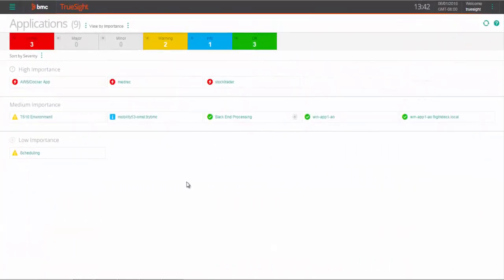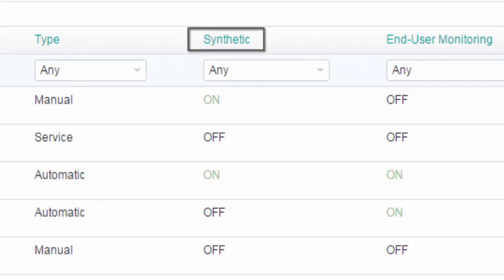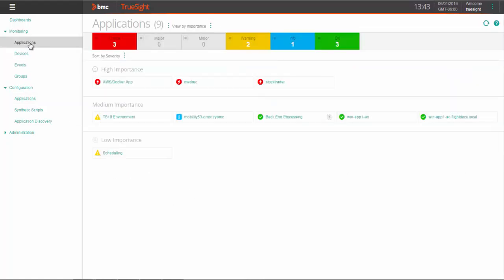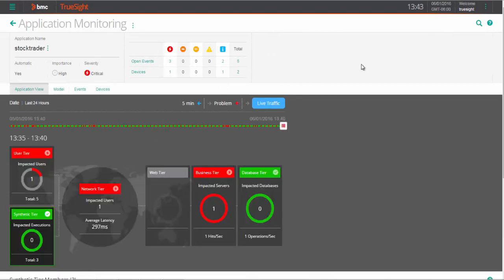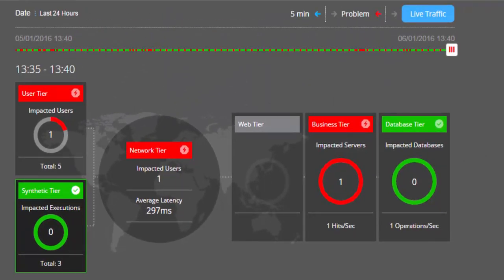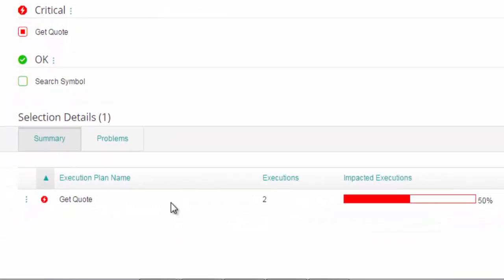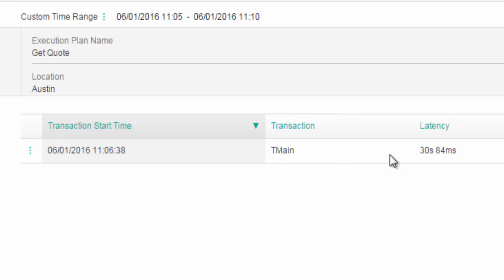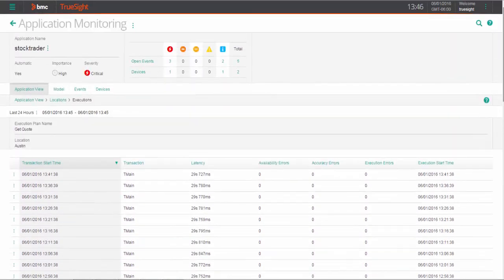TrueSight Operations Management Free Trial: Synthetic End User Experience Monitoring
Synthetic End User Experience Monitoring is critical for testing applications in pre-production environments and after an application has gone live. You need to make sure your transactions are running properly – even when real users aren’t hitting the application. Want to learn how to safeguard your applications for the best customer experience? Take the TrueSight Operations Management Free Trial Experience today